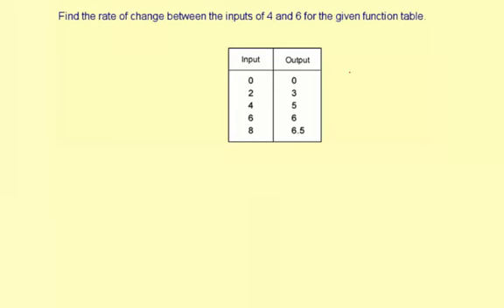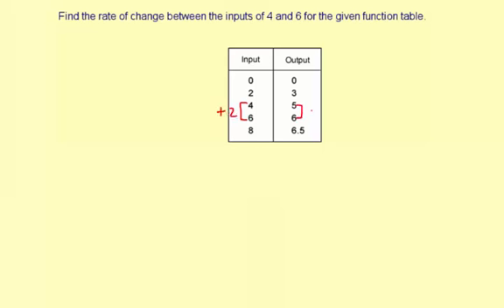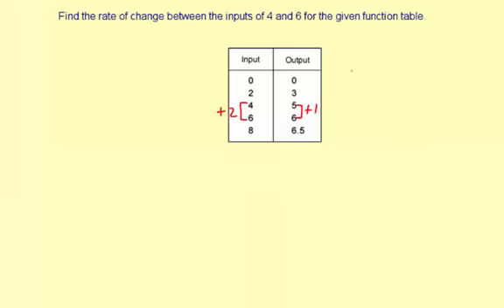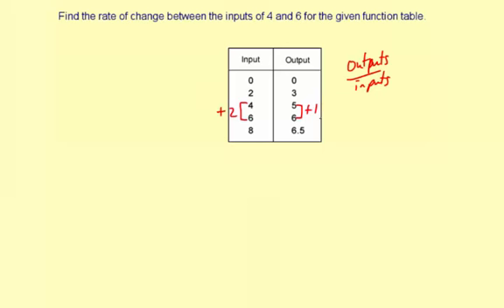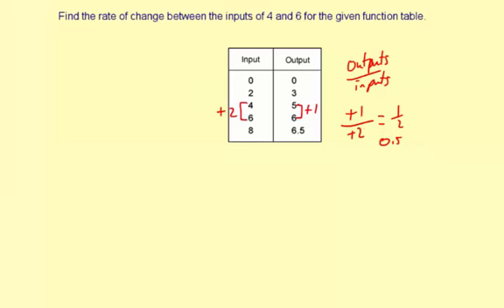08increasingFunctions2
Identifying increasing functions